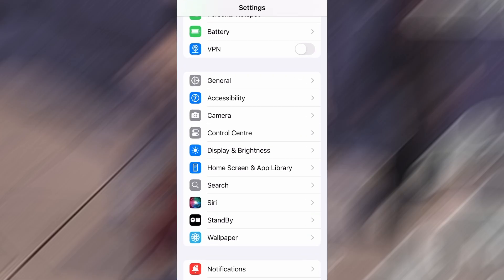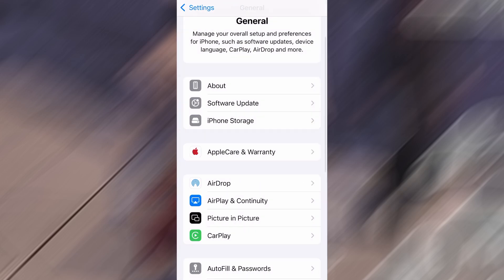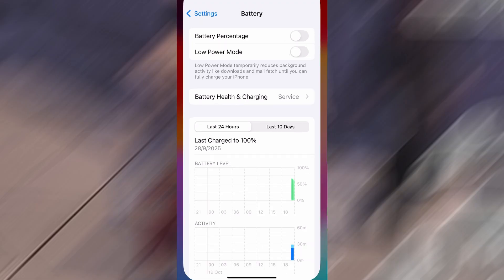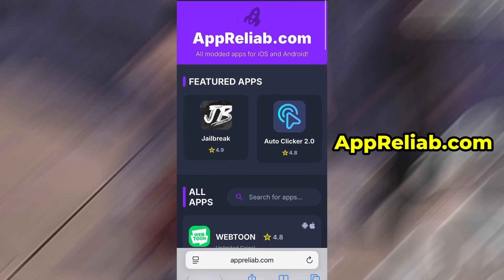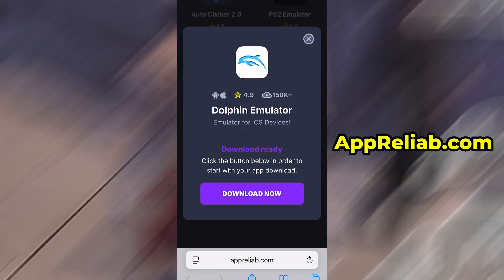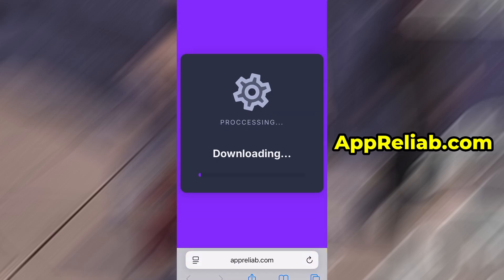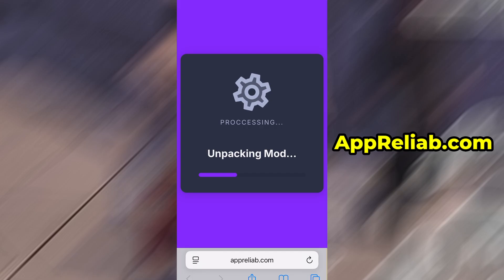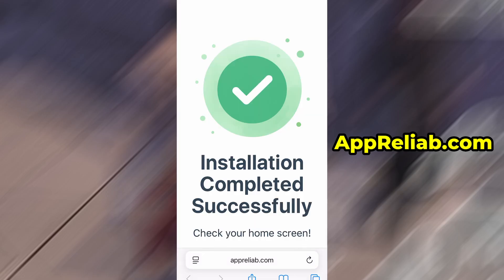How to Get DolphiniOS Emulator on iOS iPhone iPad ✅ Play GameCube & Wii Games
In this video, I’ll show you how to get DolphiniOS on your iPhone or iPad and play GameCube & Wii games — step-by-step and working for 2025!